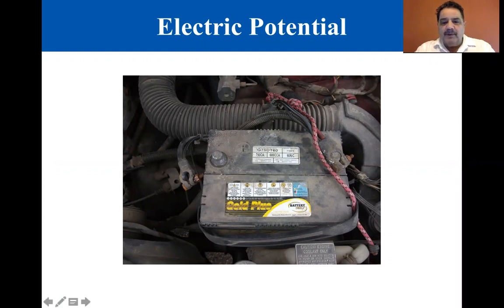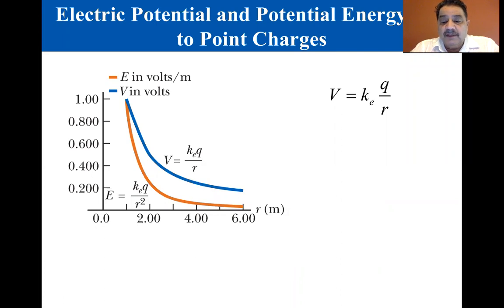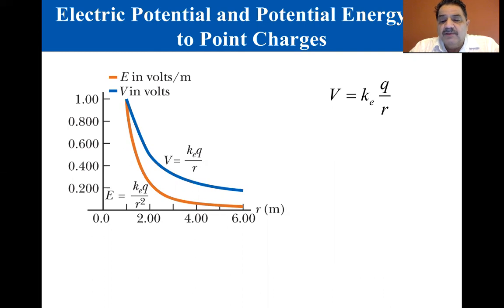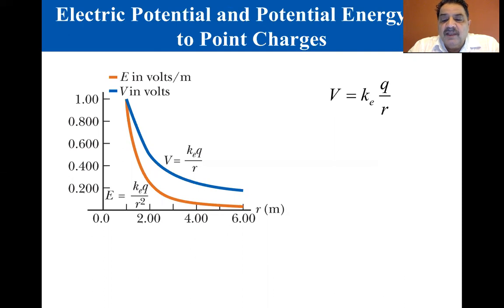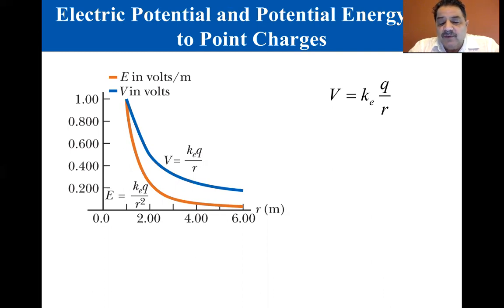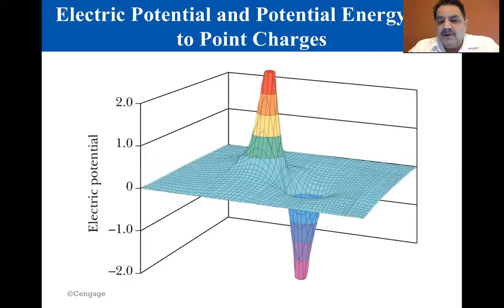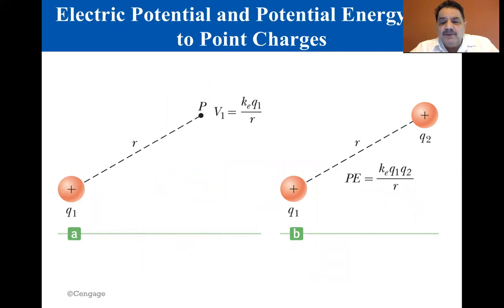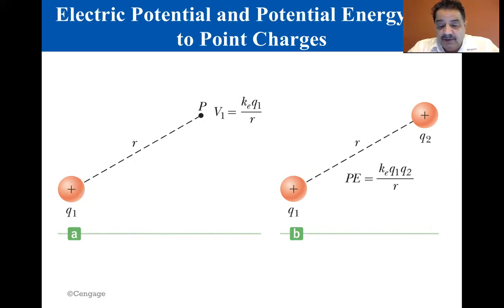College Physics Lectures, Electric Potential